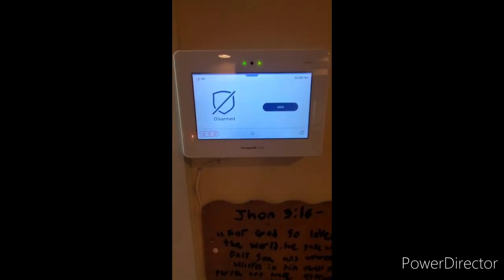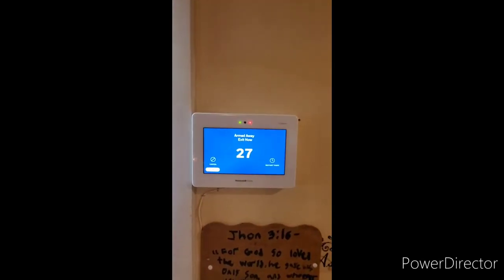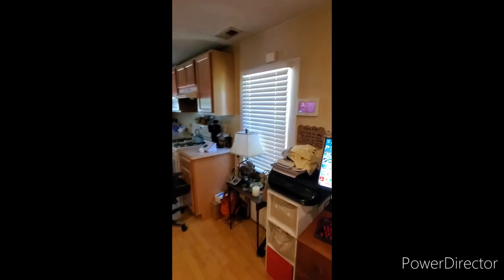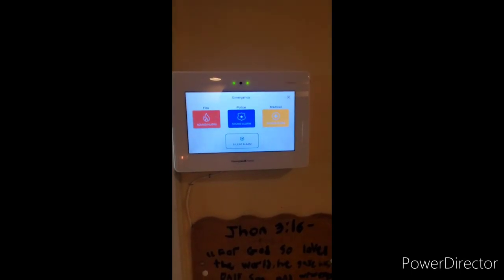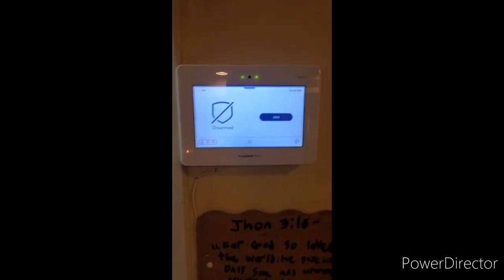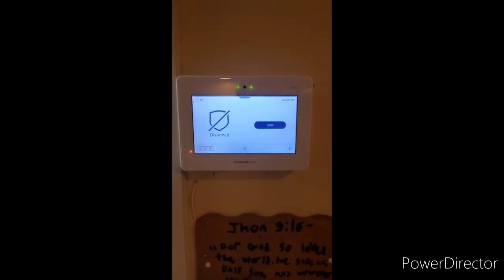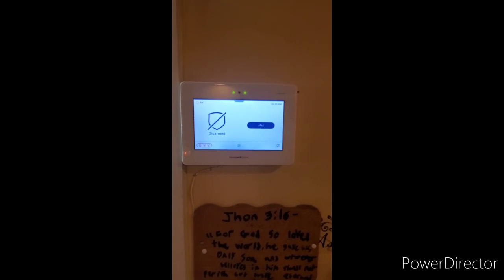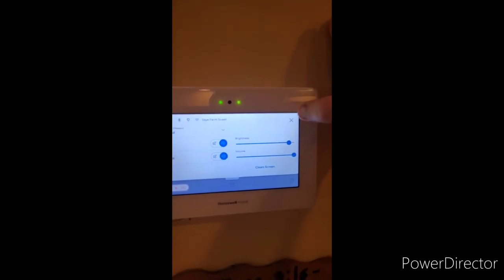NEW! IN DEPTH ALARM DEMO!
Hey guys! long time no see! enjoy the new in depth video of the alarm! enjoy! 😊